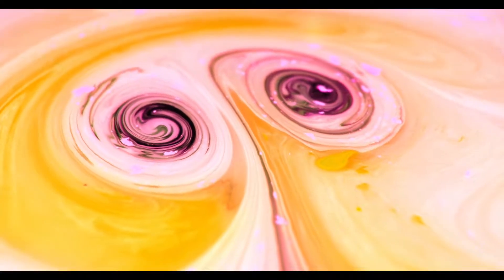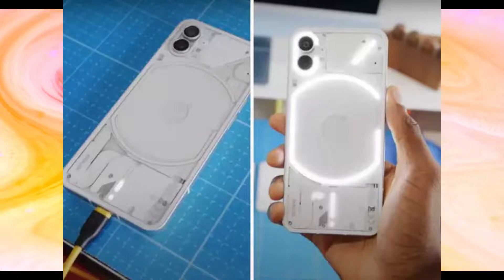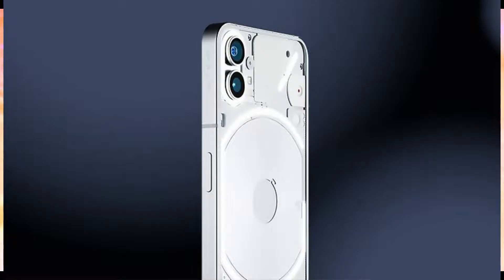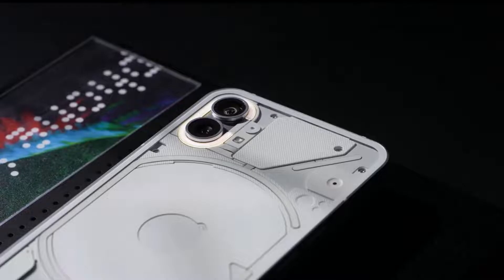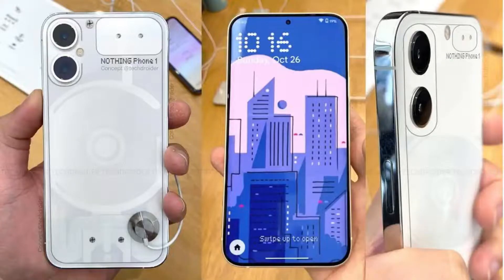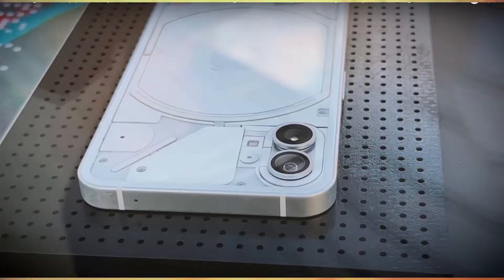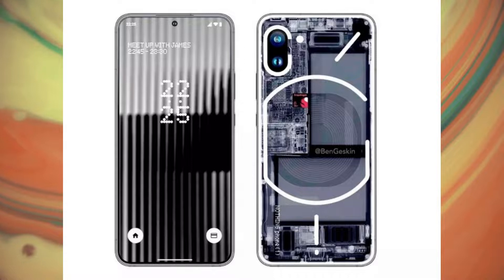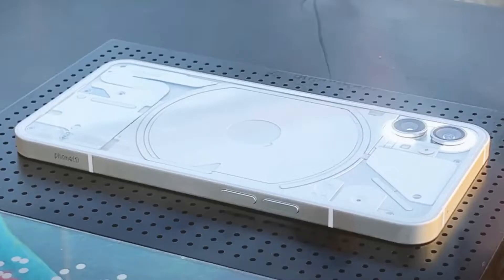Nothing Phone (1): Full Details || Release Date : 12 July, Snapdragon 778G+, 120 Hz , $397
Qualcomm Snapdragon 778G+ SoC.
6GB / 8Gb  12 GB RAM
128GB / 256 GB internal storage
 4,500 mAh battery that supports 45 W fast charging
A 50 MP and 12 MP lens. A 16 MP sensor is slated to handle selfies and video calls
A 120 Hz OLED panel of an unspecified size
$397 and $456 depending on the storage/memory.